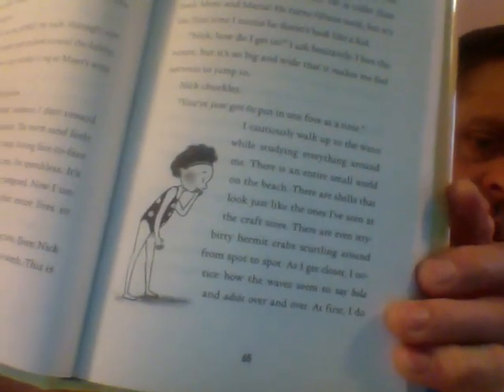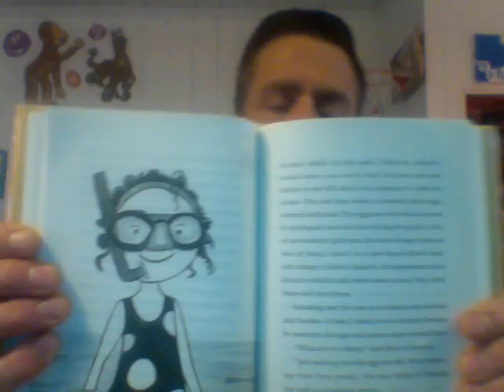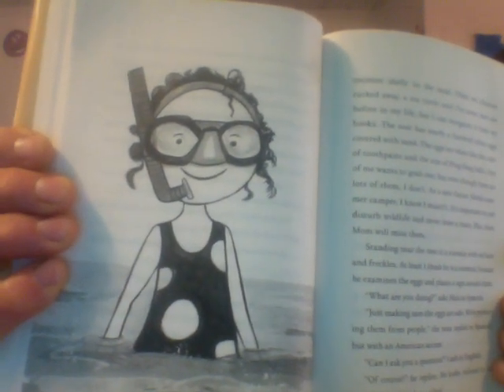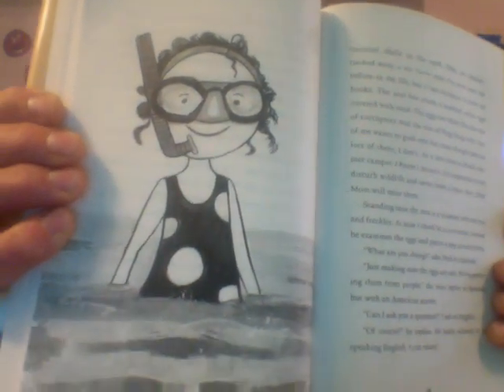stella diaz chapters 8 and 9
I have a few words, some questions, a few videos this time, maybe a little research.

Spanish words:
hacienda
adobe
maletas
artesanos
muchas gracias
de nada
postre
verdugas
chapulines
preocupes
delicioso
nada
adios
primero
tortugas

tia Maria said she was a professor in Barcelona.  What country is Barcelona in?

When Stella bought the postcard she thought to herself, "A step in the right direction."  What did she mean by that?

Stella is very excited to be with he aunt who is an important woman in her town.  Ask your grownups about the women in your family.  Did your grandmothers and grand aunts work?  How about your great grandmothers and great grand aunts?  Did they have jobs?  Did they go to school?

Stella and her family ate grasshopper! at dinner.  Have you ever eaten anything strange?  Tell me about the most interesting or weirdest thing you've ever eaten?  Was it good?  Would you do it again?  Where did you eat something so interesting?

Chapters 8 and 9 took place in a number of different places.  The story has already had many different settings.  In the beginning they were in Chicago, they were in their living room, they were also at the ice cream shop, and in the airport.  What are some of the settings in chapters 8 and 9?

Stella had to drive 4 HOURS! to get to the beach.  That is a very long car ride or trip.  Have you ever gone on a real long car ride?  Or a real long trip on a bus or plane?  Where did you go?  How long did it take?  Was the trip fun or exciting?  Was it worth the LONG trip?

Here's a video of the Shedd Aquarium where Stella will be going to camp.  It's one of the world's largest aquariums!

This is a very cute video of two penguins walking around the exhibits at the Shedd Aquarium.

Finally, a man was on the beach, Stella thought he was a scientist.  He was protecting the turtle eggs.  Why do the eggs need protecting?  What sort of things might be dangerous for turtle eggs in a nest on the beach?

This last video is from a turtle hospital; a place I'm sure Stella would love to visit or even work.  Thanks for checking.  Go outside and play!!